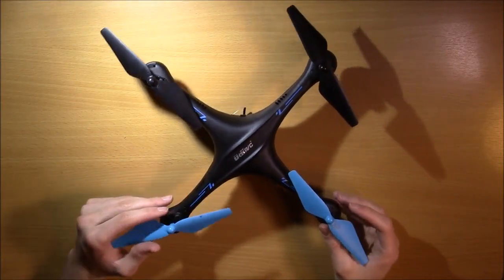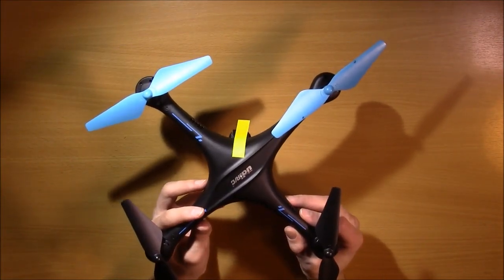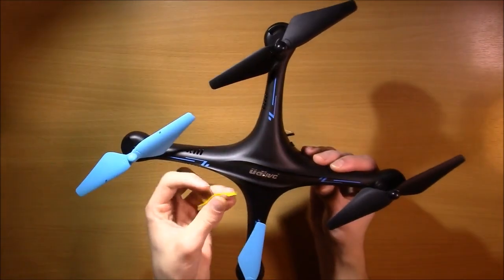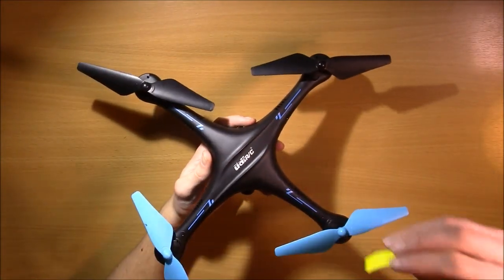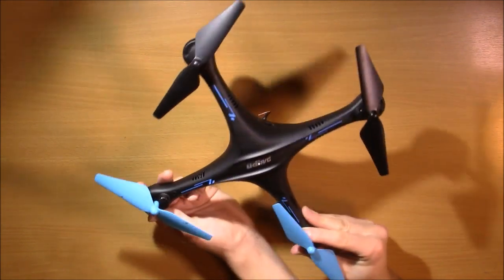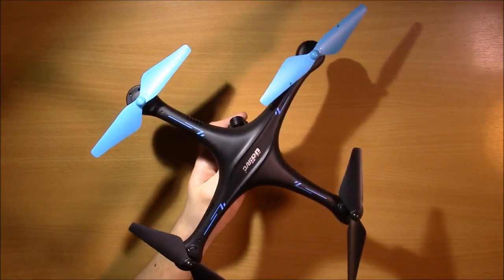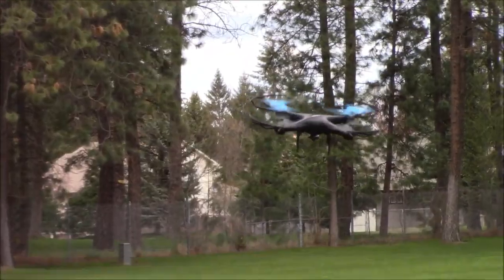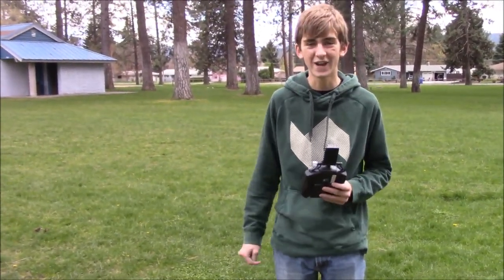What is Headless Mode? Tutorial! | USA Toyz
This is a comprehensive how-to tutorial over headless mode and how to use it! This will help you to get the most out of this amazing feature by telling you what is is and how to use it! Headless mode makes flying for beginners far easier than first thought, plus it allows even the most advanced pilot an easier flying experience and the ability to get some one of a kind angles using this mode! Wanna get your very own drone? Right here!

Make sure to always be safe while flying and always know your limits when flying your drone. Never fly around crowded areas.

Share if you’re a fan of fun!